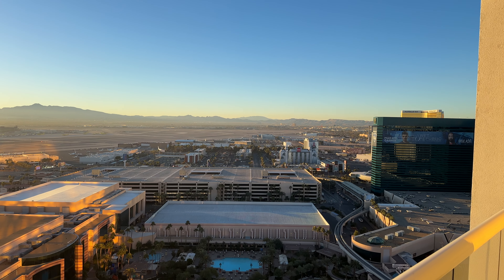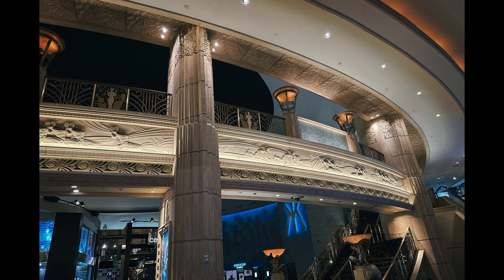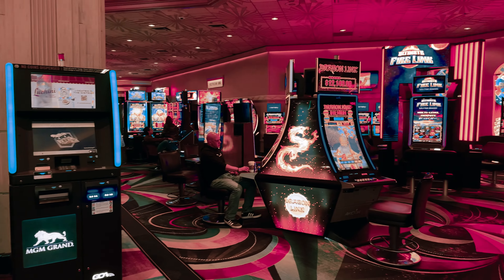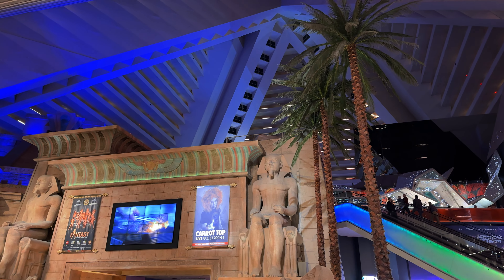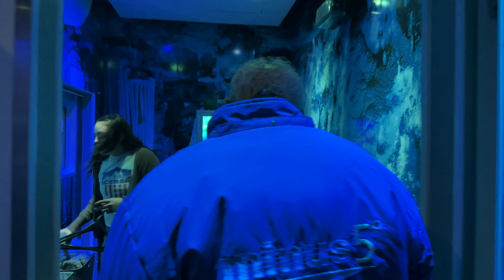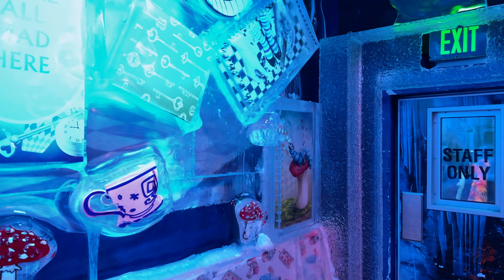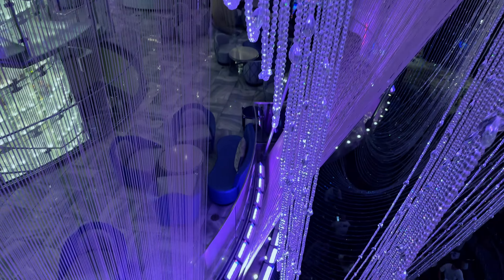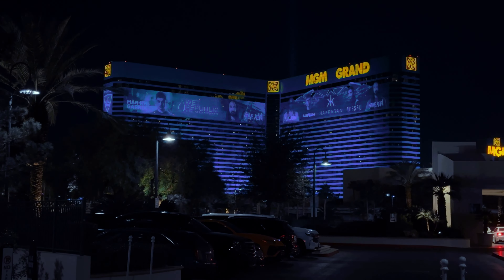Las Vegas 2024 Day 2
Day two of the trip, where very few things went my way.